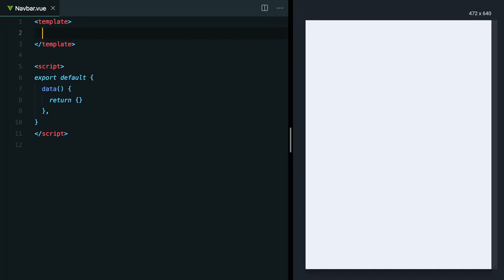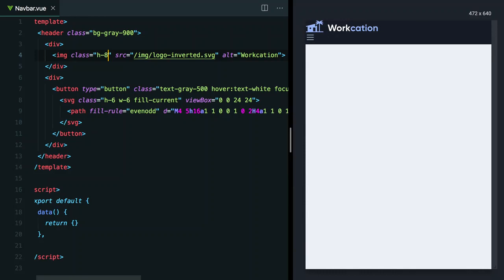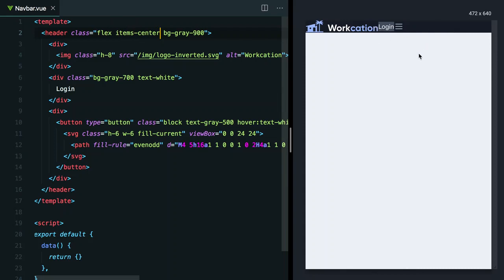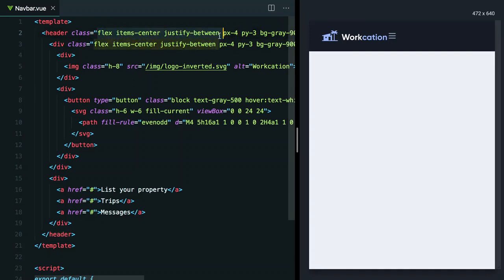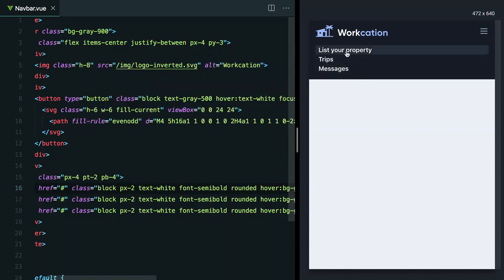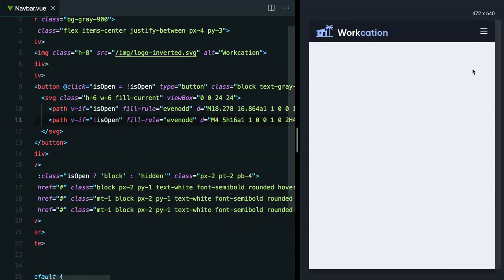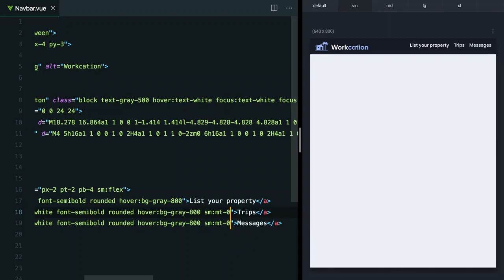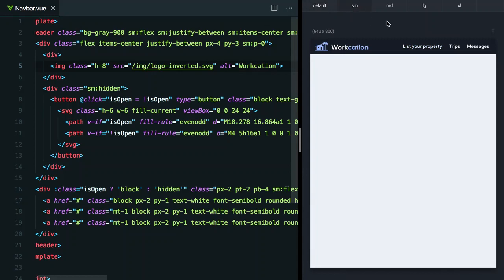Build a Responsive Navbar with Tailwind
00:00 - Building a navbar layout with flexbox rynQBDVhB
07:58 - Toggling the navbar links on mobile BkbNrPV2r
16:24 - Making the navbar responsive ByZVBP43S